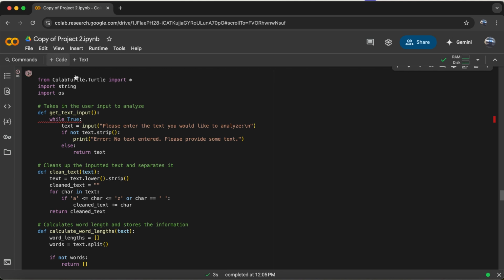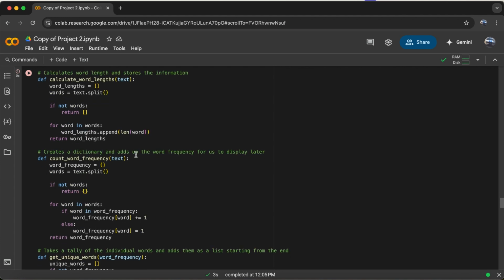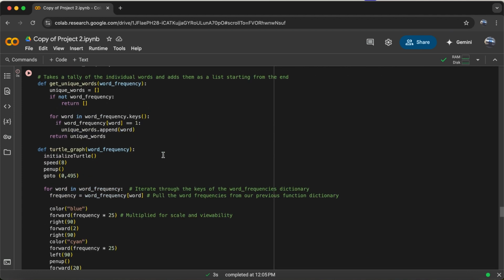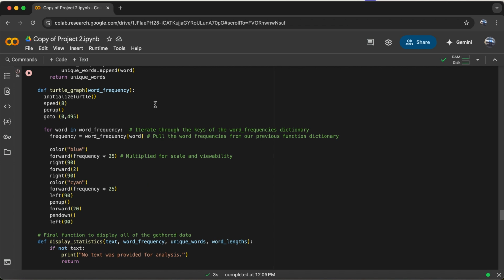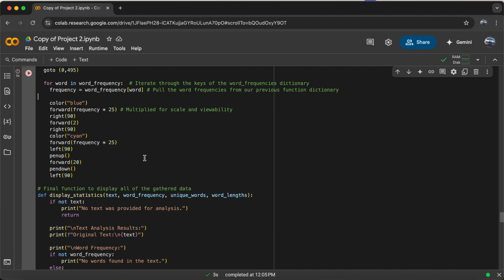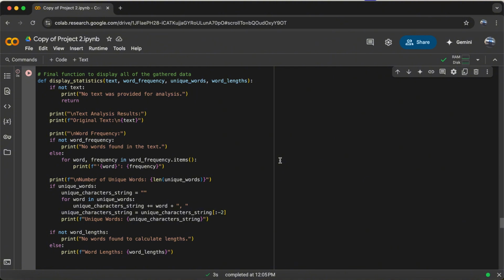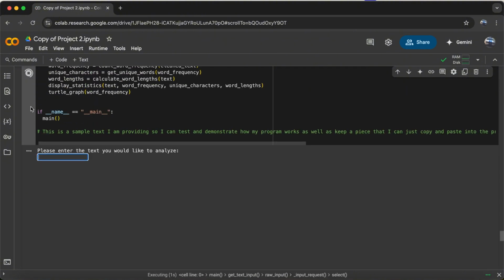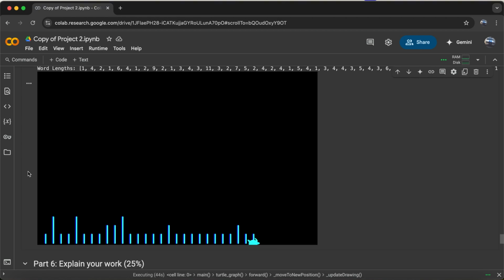CS Project 2 - Text Analyzer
Here is another project from my Computer Science class working with dictionaries and the GoogleColab Turtle!